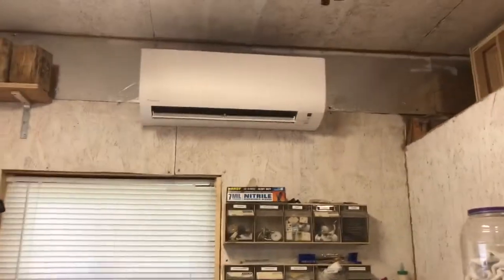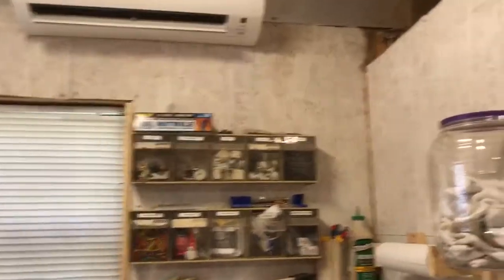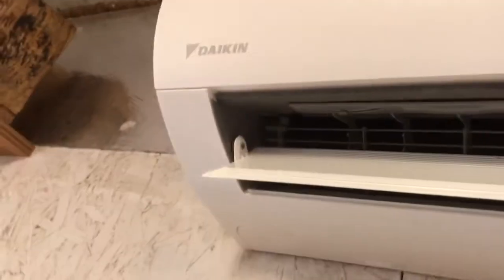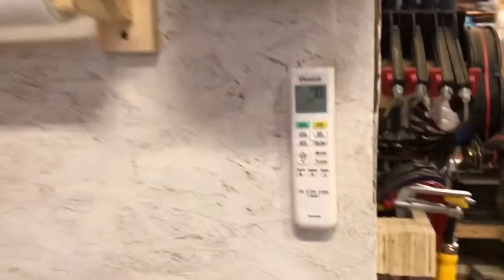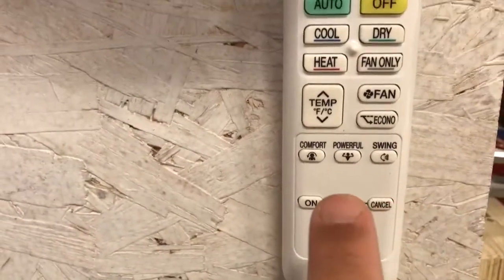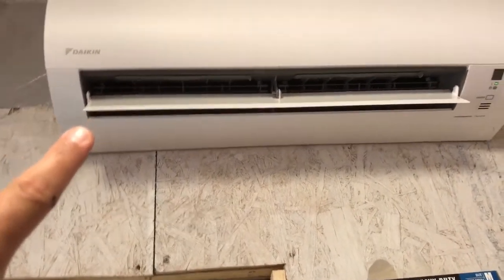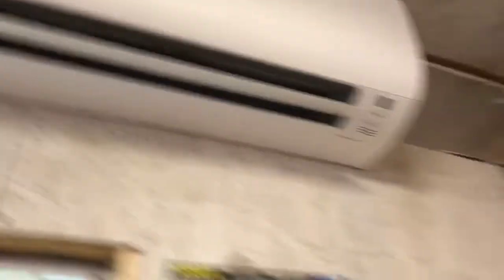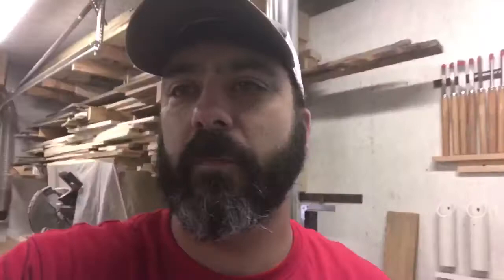New a/c, websites and business